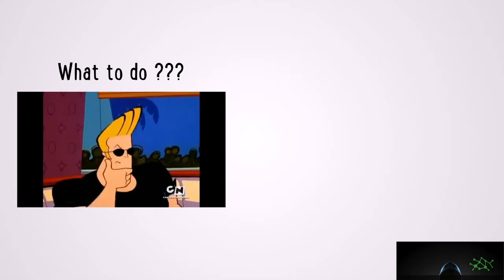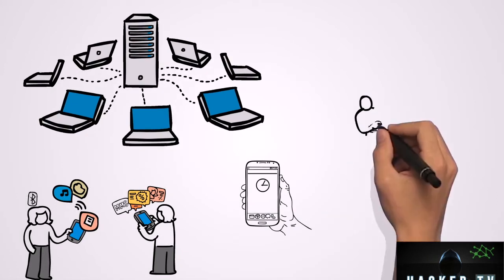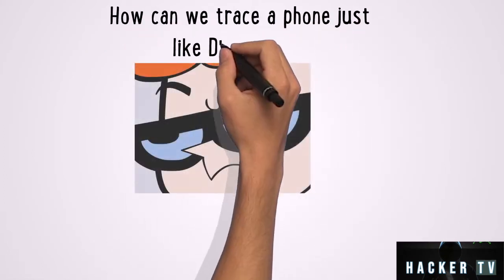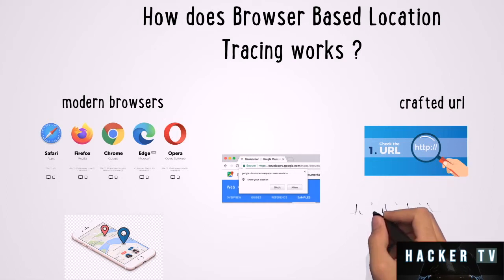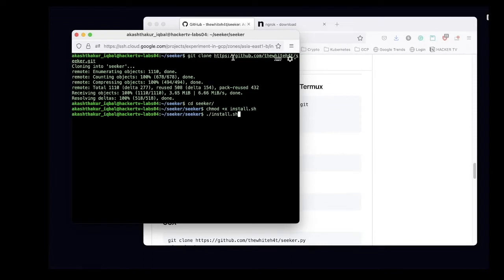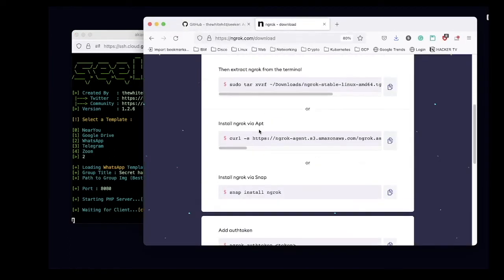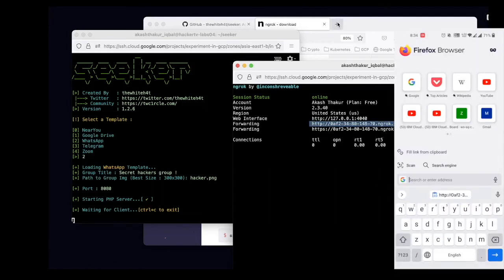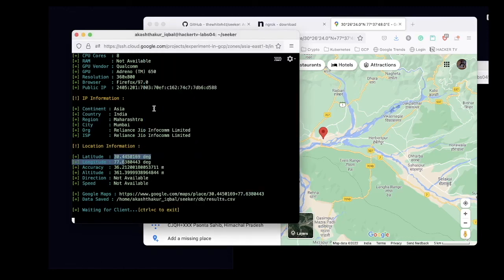Phone Location Tracing Explained Learn with live smartphone geolocation tracking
This video is about How Phone Location tracing Works - What are different methods to locate/trace a phone. How do ISPs and government trace a phone? How can someone leverage the internet to trace a criminal? Video also has a lab-based demonstration to show how we can use Seeker Tool to accurately locate smartphones using social engineering methods.

How did I make this video?